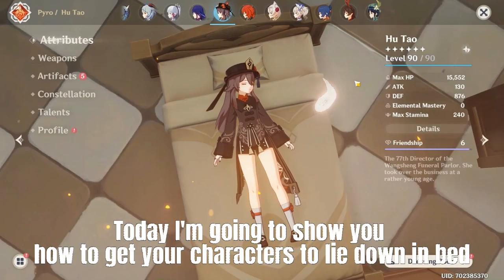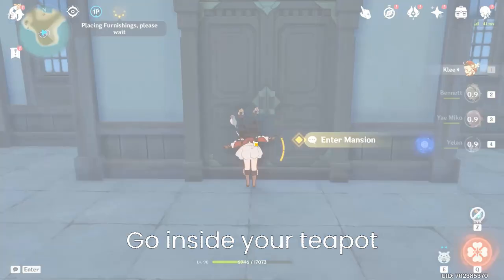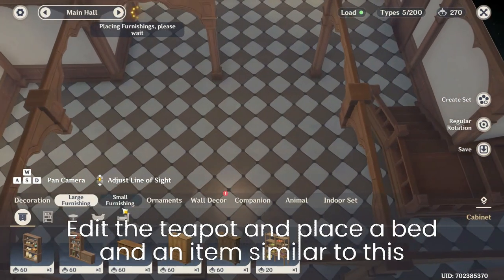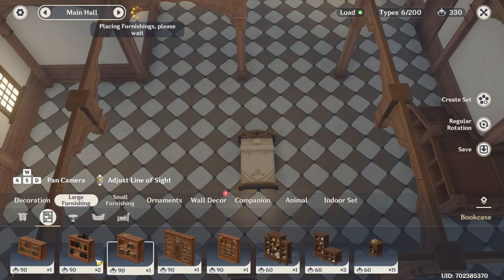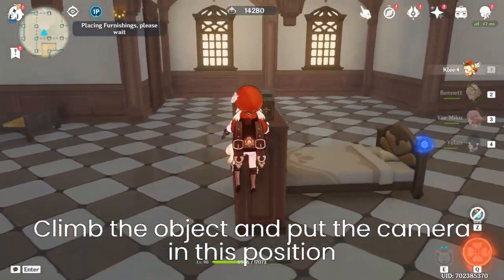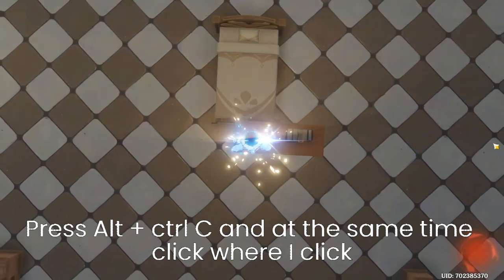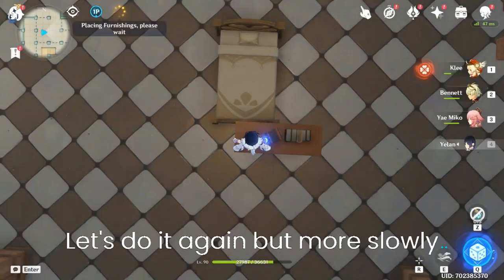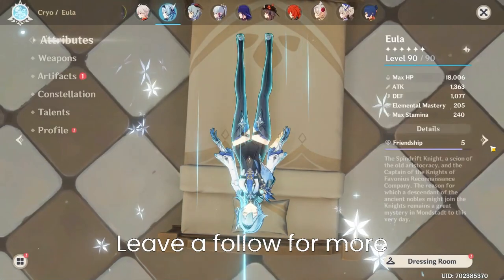Characters lie down in the bed - Genshin Impact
Just a little bug for fun